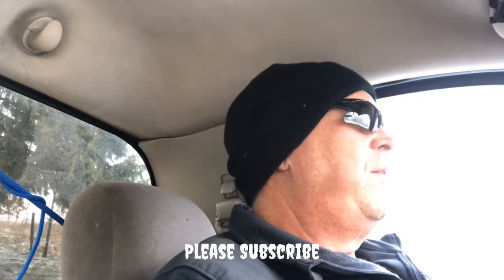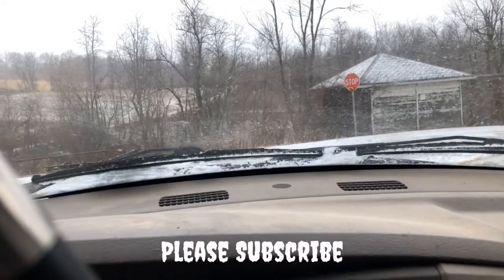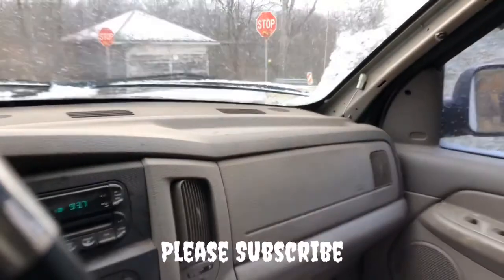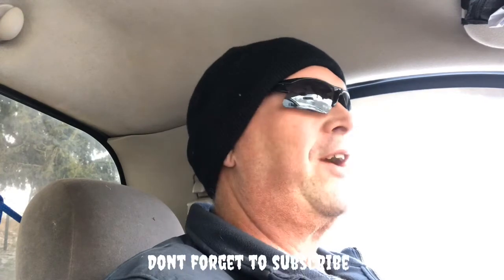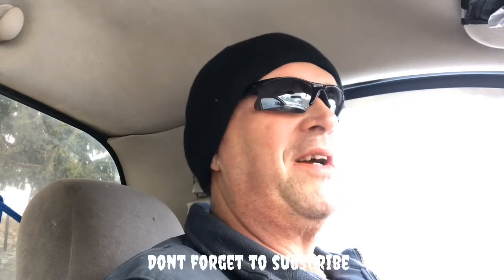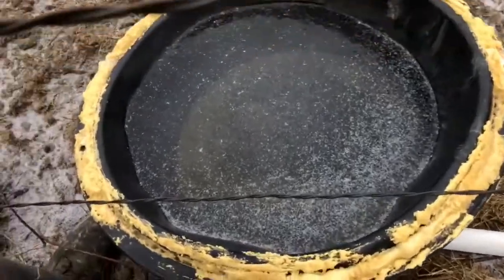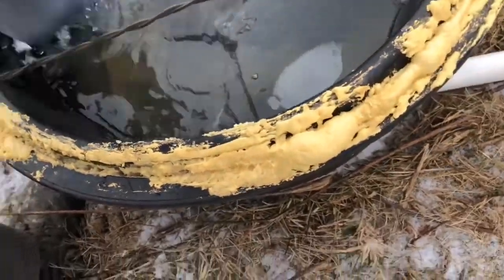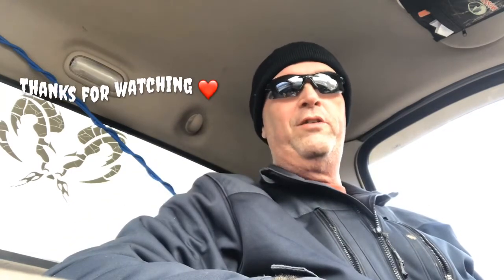Winter has arrived!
Winter is here. Checking the water freeze up situation.